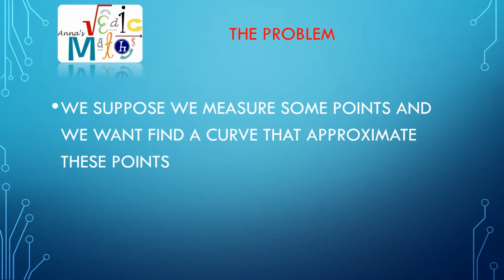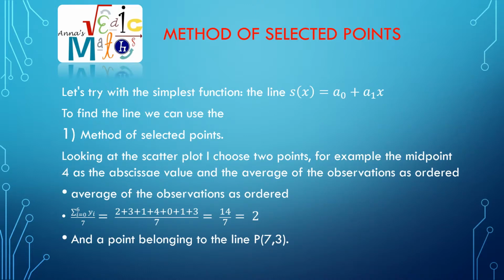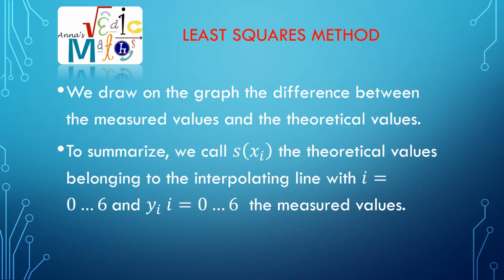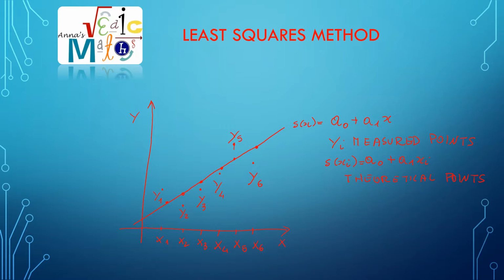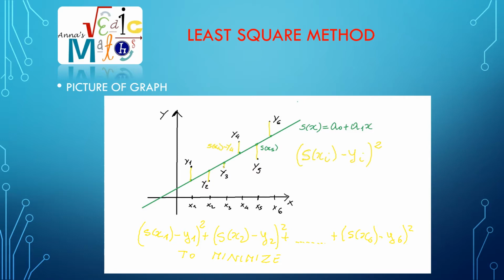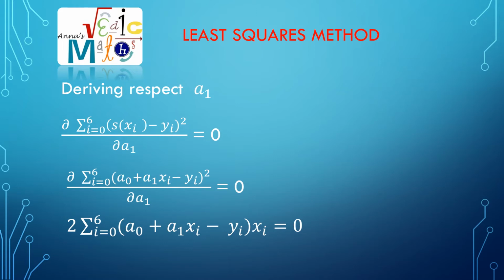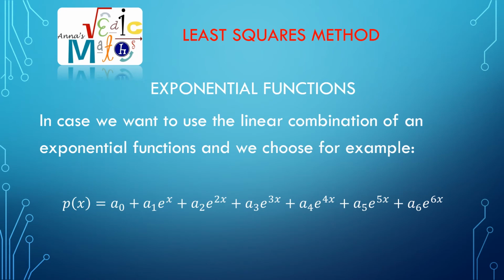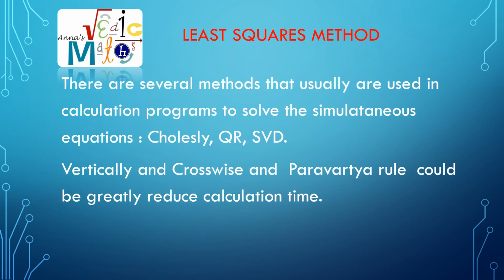Vedic Maths Method for the Problem of Least Squares - Anna Foglino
Anna applies Vedic Maths methods to solve statistical regression. March 2018